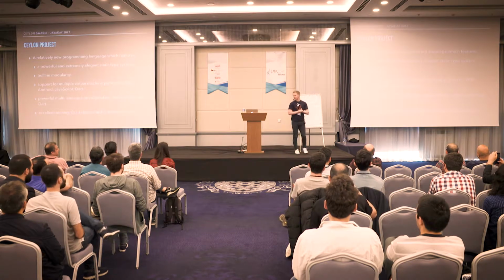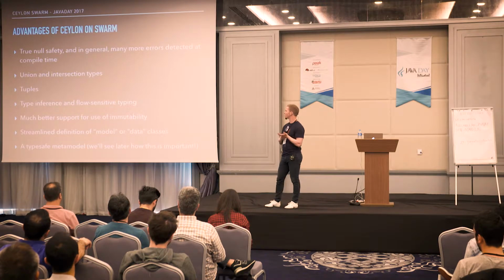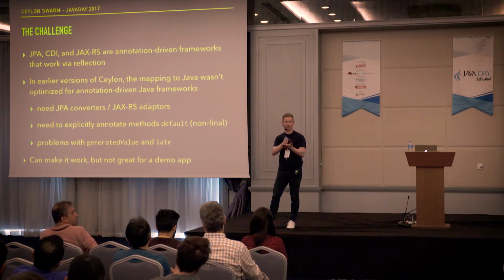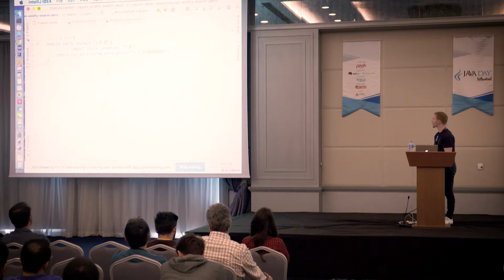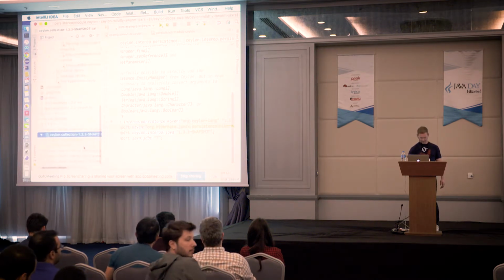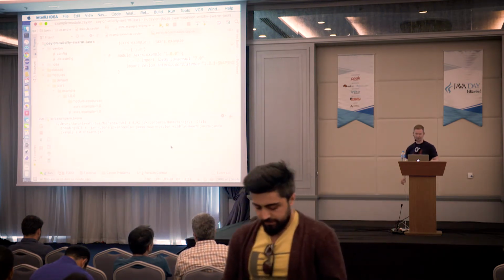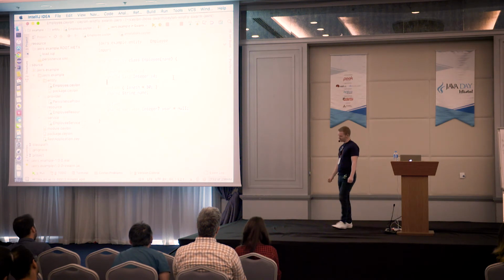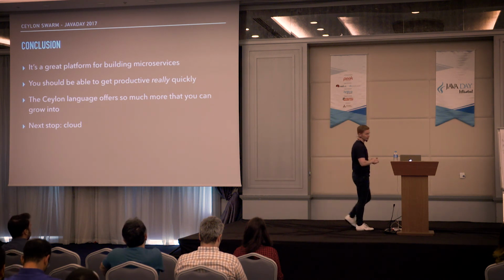Ceylon - Gavin King (Red Hat)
Ceylon is a modern, modular, statically typed programming language for the Java and JavaScript virtual machines. The language features a flexible and very readable syntax, a unique and uncommonly elegant static type system, a powerful module architecture, and excellent tooling, including an awesome Eclipse-based IDE.